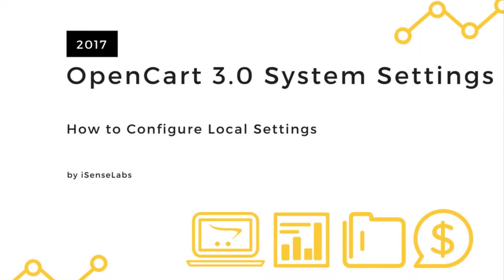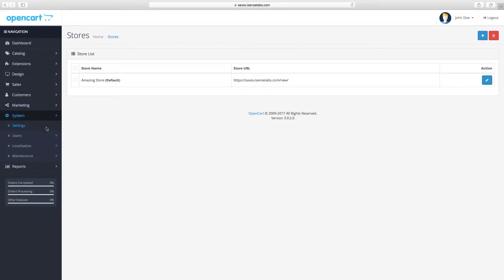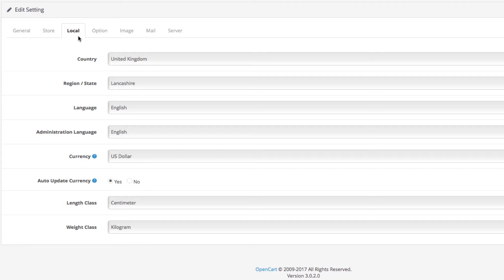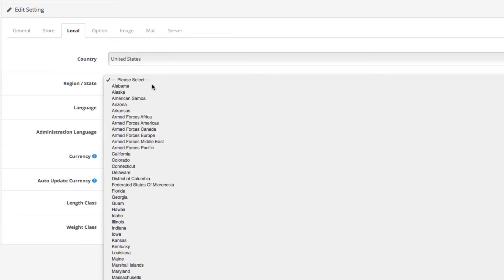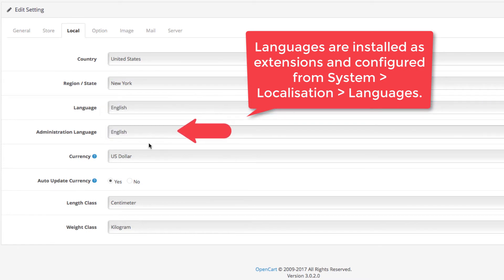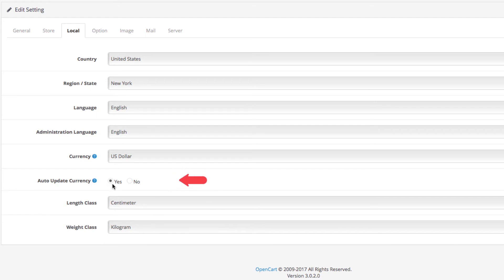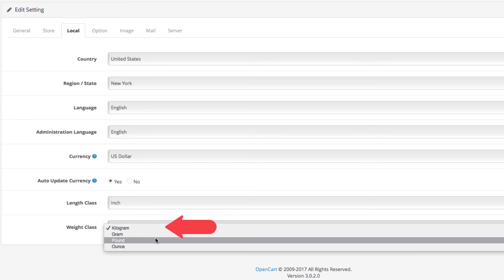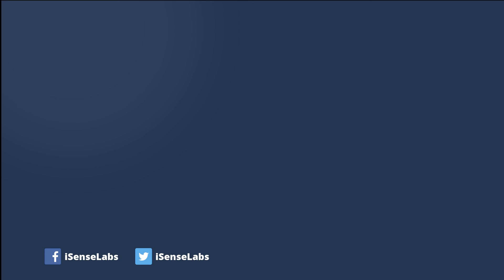OpenCart 3.x System Settings Configuration PART 2 (Local)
Hello and welcome to part 2 of our system settings configuration tutorials for OpenCart 3.

In this video, you will learn about the Local tab and what the settings are used for.